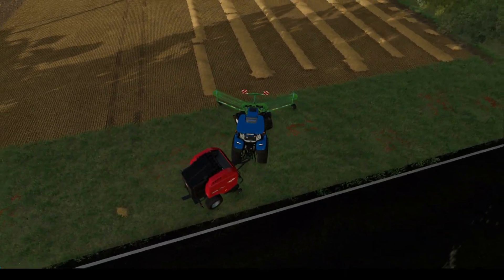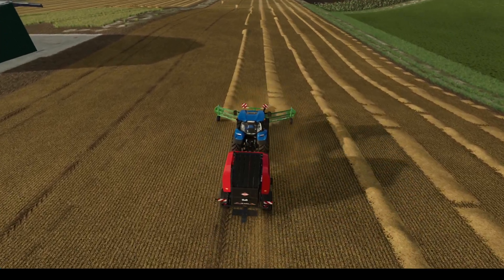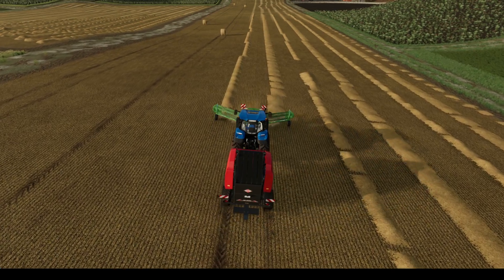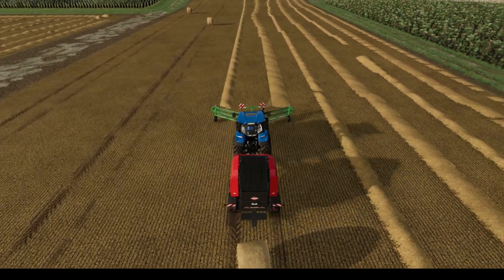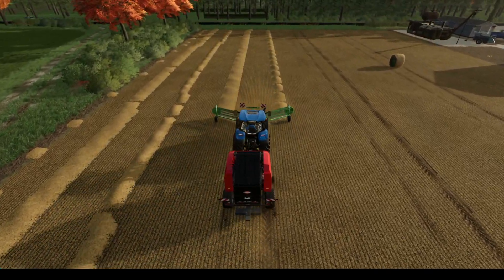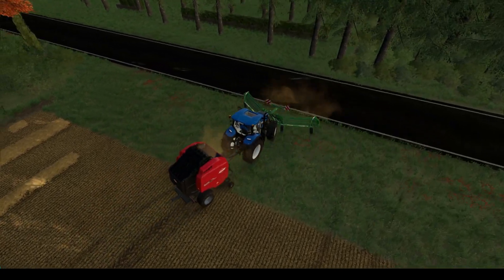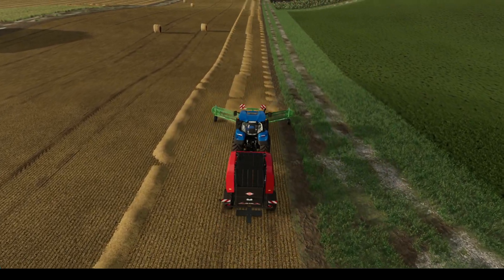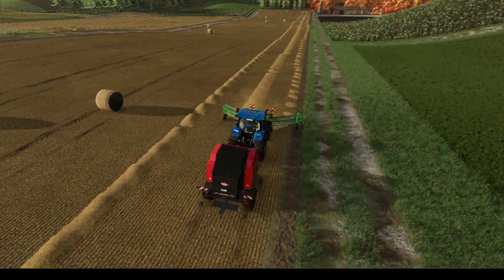episode 24 - Bales, bales, bales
Welcome to my new series on Farming Simulator 22. This time I play on the map ‘Hills of Tuscany’. A map available to download in game.

I start with a small piece of land with no equipment of my own and I do missions for the other farmers and use the funds to build up my own equipment and vehicles and eventually I will be able to get some land and start farming my own fields and the series will focus more on that.
Let me know if there is anything you wish to see specifically me focusing on, or some stuff you rather not see me do.
[title cards made in PowerPoint and tweaked in paint.net]